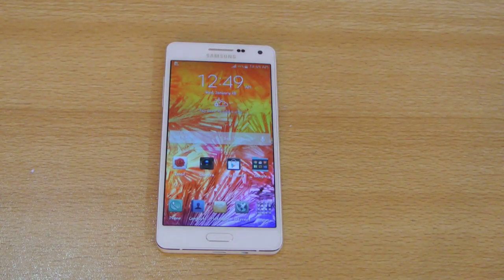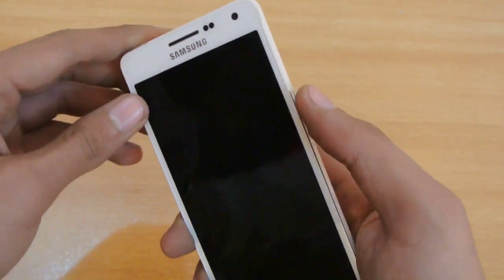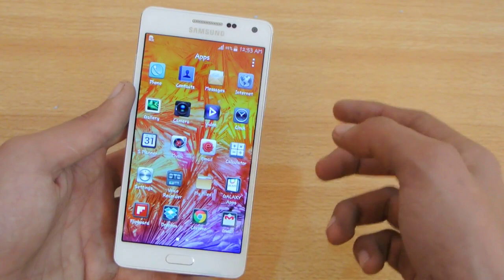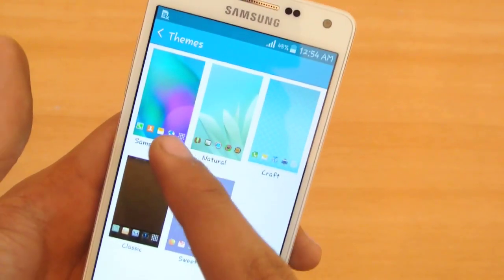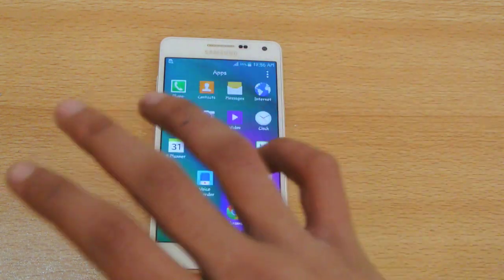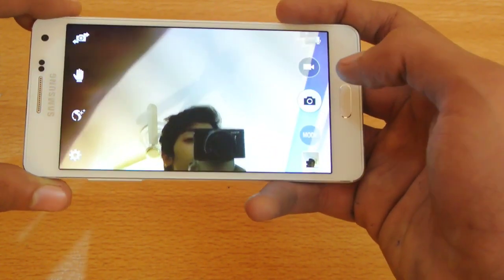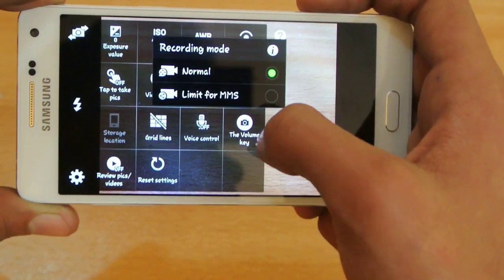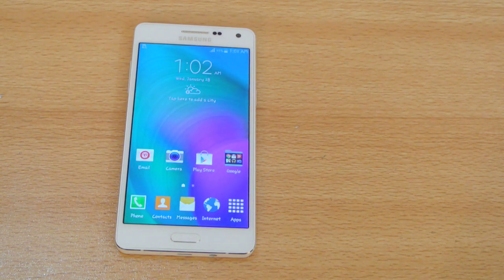Samsung Galaxy A5 - Review HD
Galaxy A5 Review. A Full Review of Samsung Galaxy A5 including full hands on review of display, design, dimension, hardware, software, storage, camera and more.

& Many More!